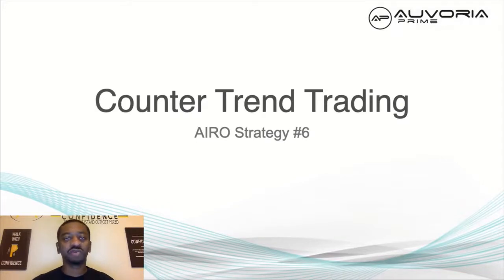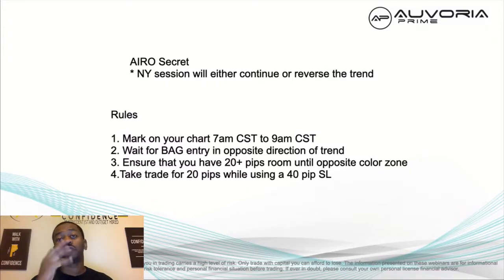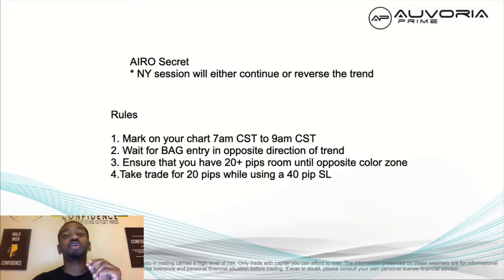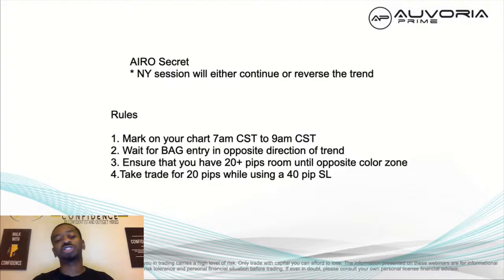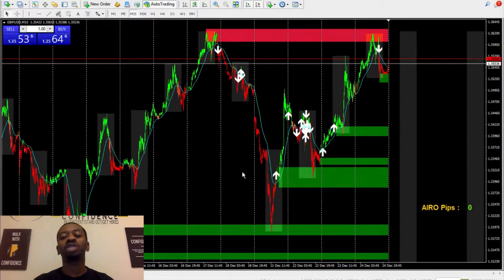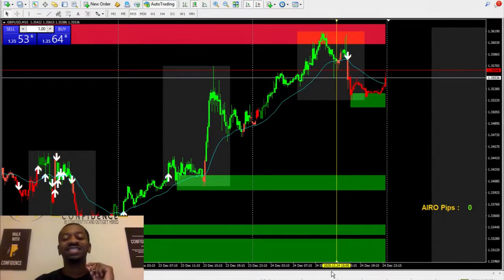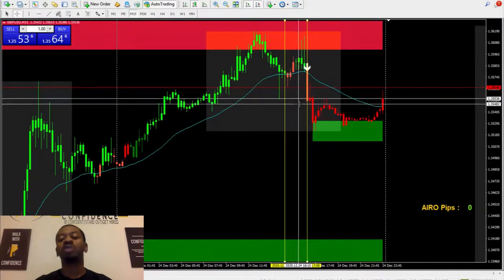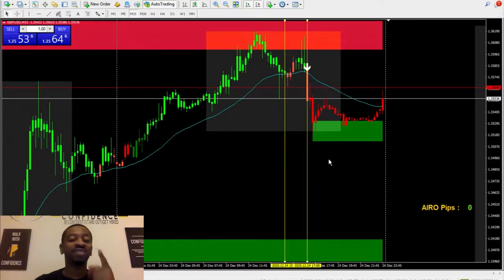Strategy 6 Counter Trend Trading